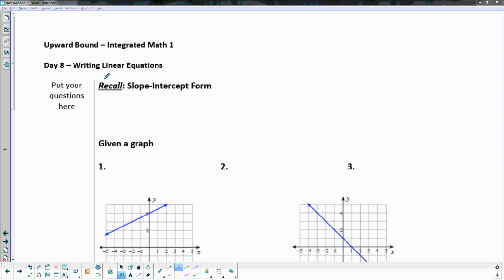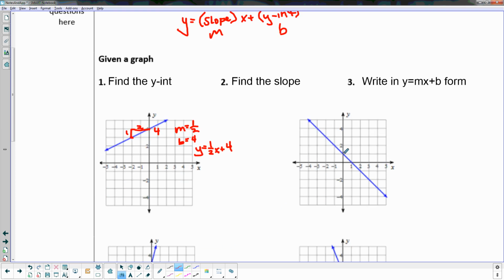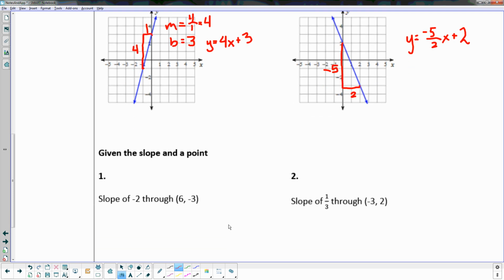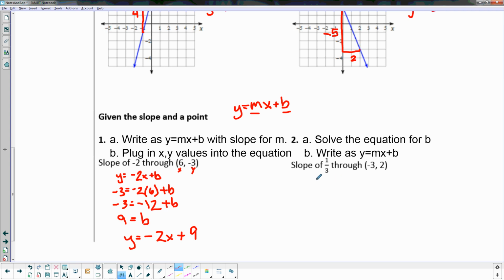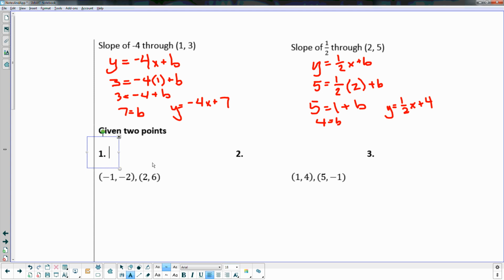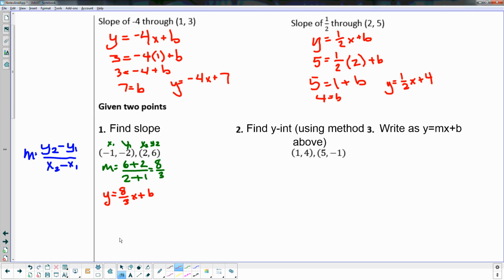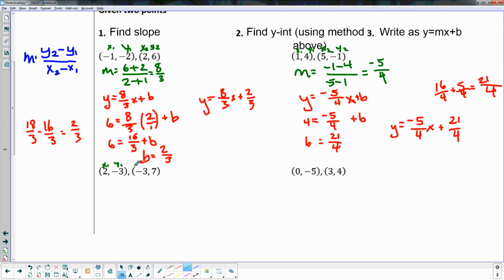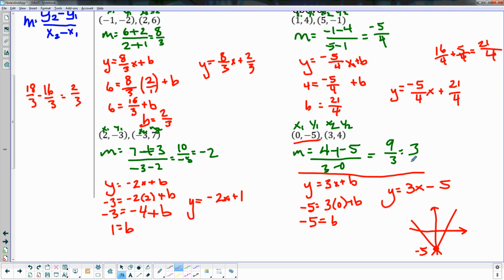Day 8 Notes - Writing Equations of Lines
Learn how to write equations of lines in Slope-Intercept Form.